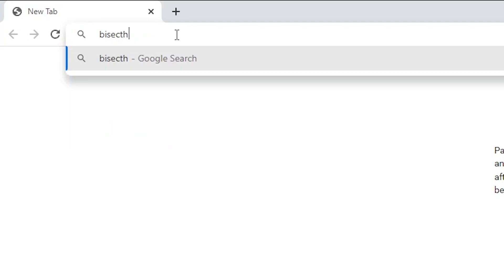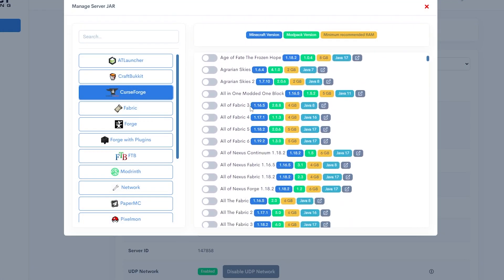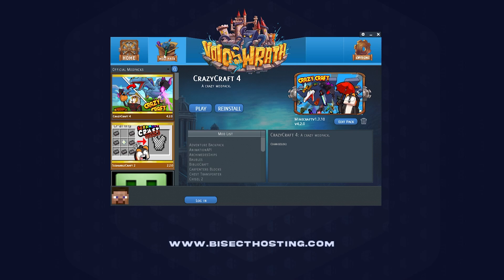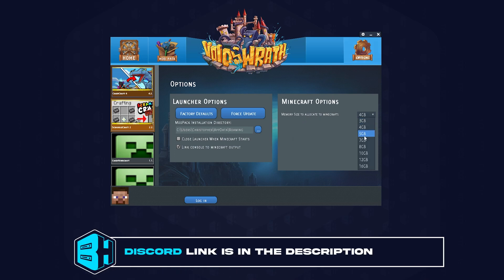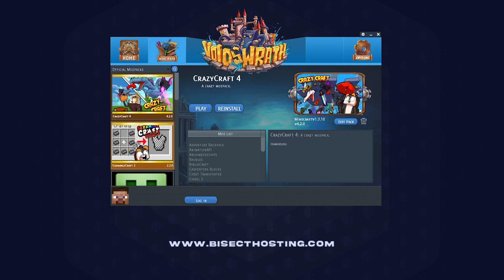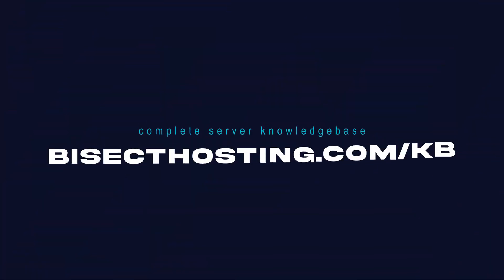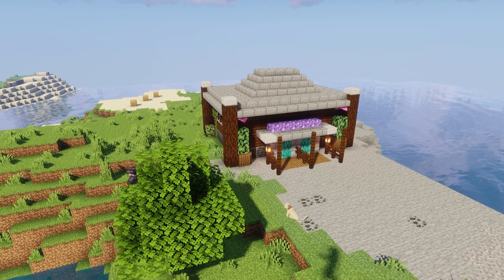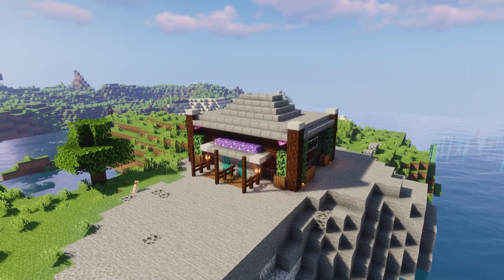How to Allocate More Ram on the VoidsWrath Launcher!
Learn How to Allocate More Ram on the VoidsWrath Launcher!

VoidsWrath allows Minecraft players to play on many different Minecraft modpacks, but some Minecraft modpacks need more allocated ram to run efficiently. We go over how to allocate more Ram on the VoidsWrath launcher to make it easier for players to get into the Minecraft action!

TIMESTAMPS:

0:00 Intro
0:15 Bisecthosting.com
0:31 Ram Allocation
0:54 Outro

CONTROL PANEL OVERVIEWS:
Full control panel tour: